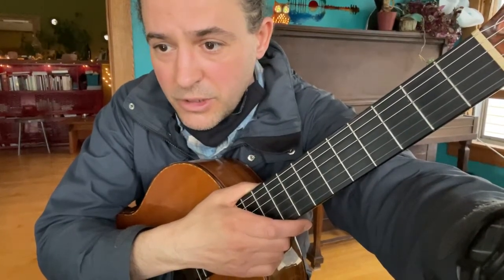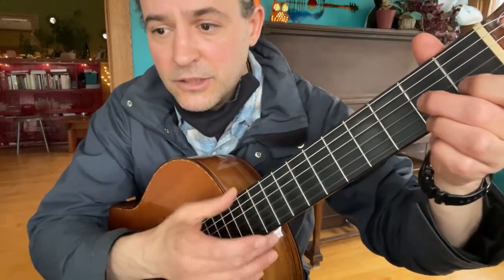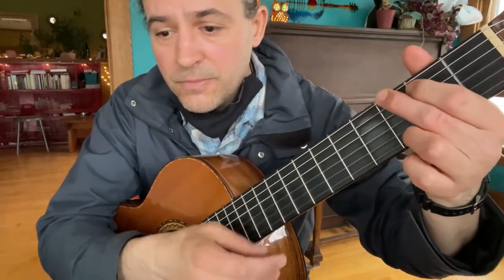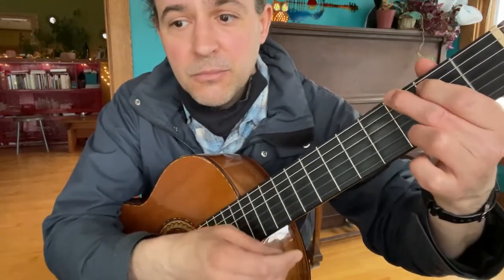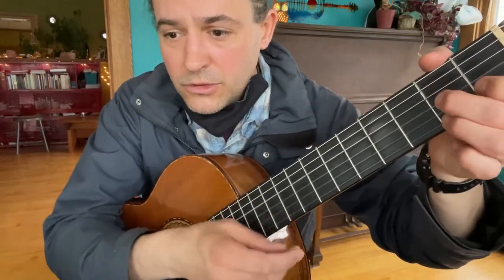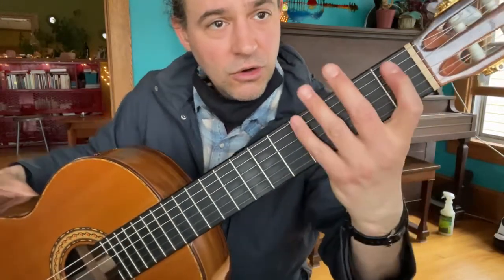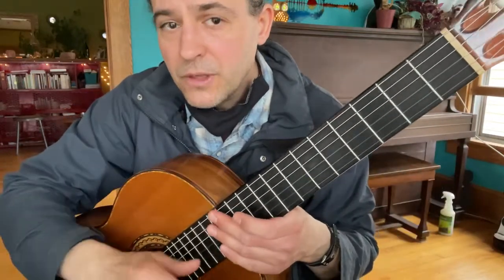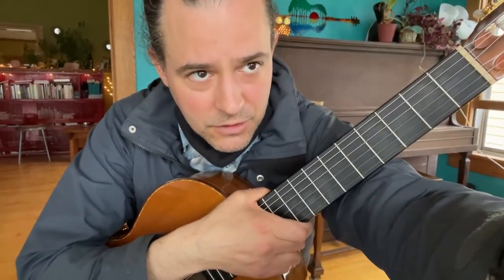Nobody’s Lonesome for Me in G major by Hank Williams Sr for my Oshkosh Guitar Students practice.